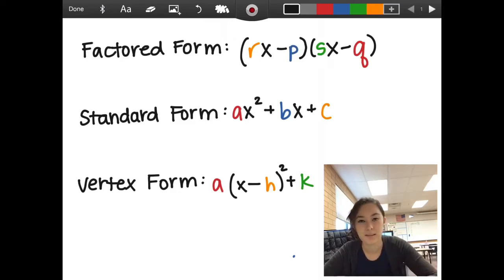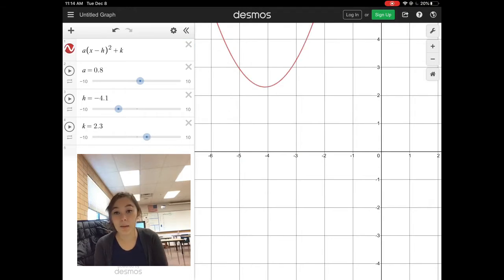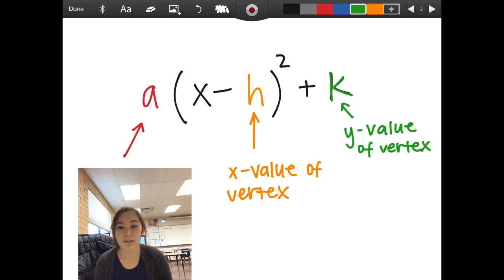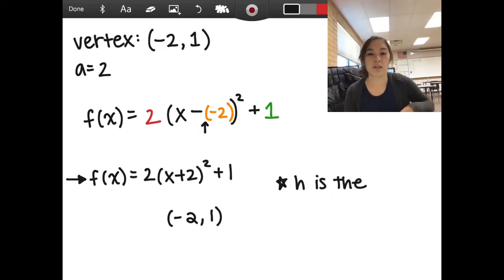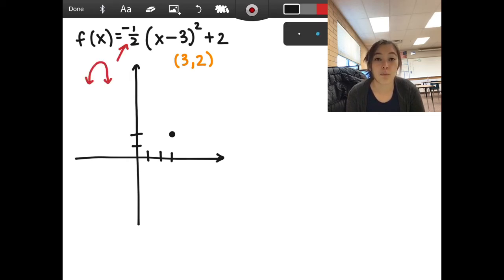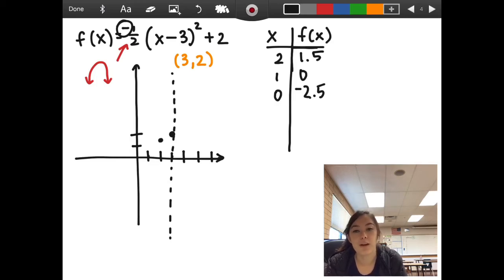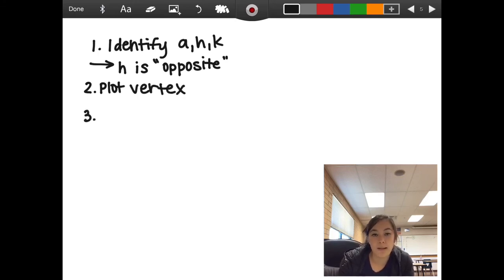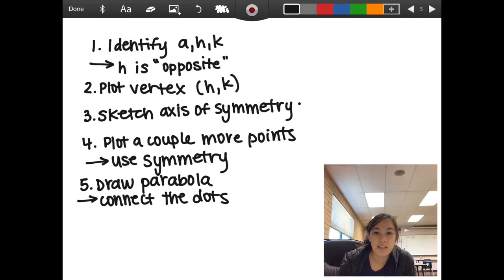Graphing vertex form